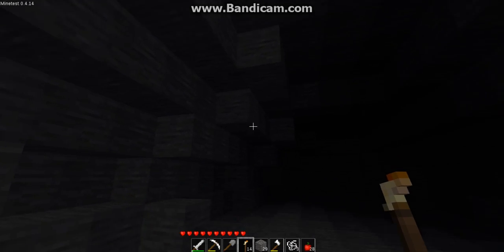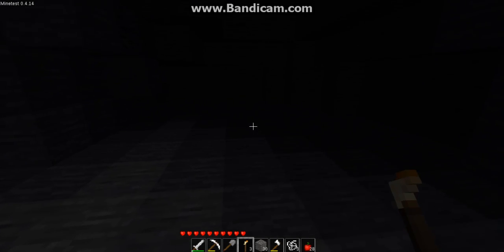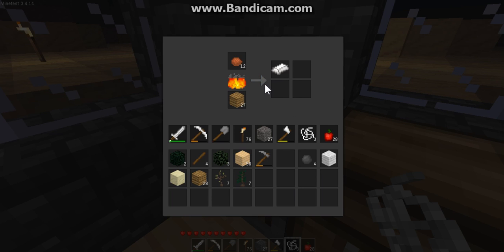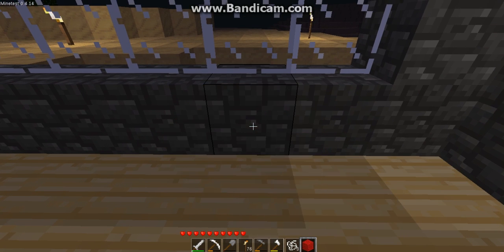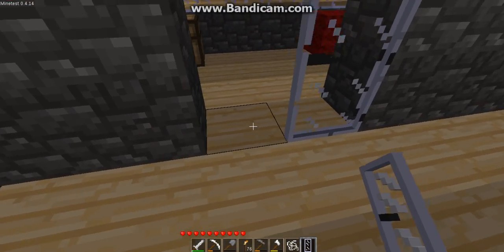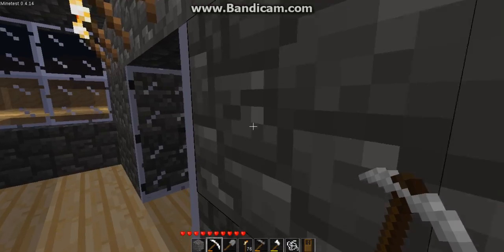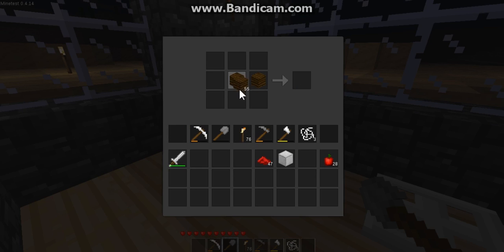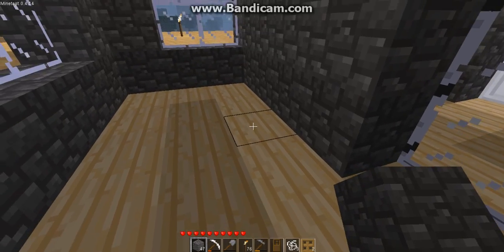Minetest video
I love my house and this game its so fun and has unique sounds too!